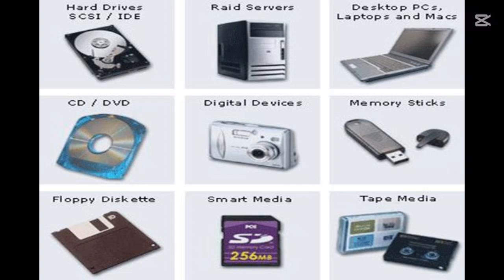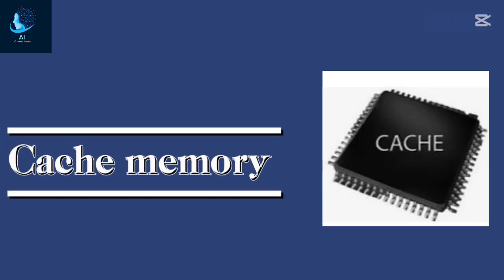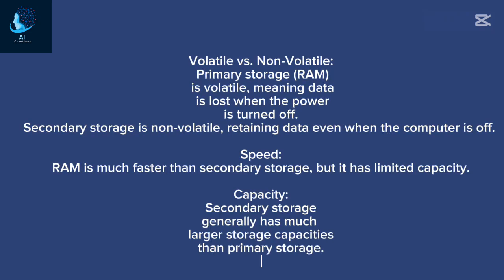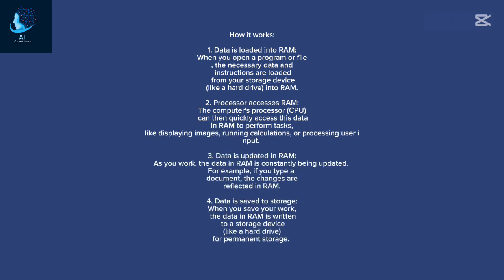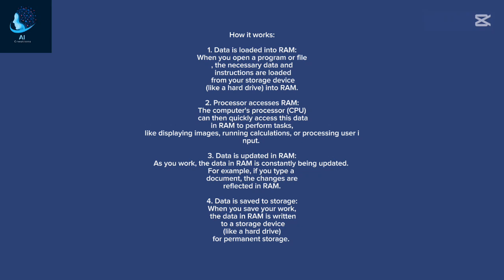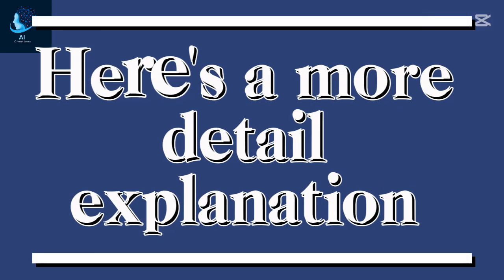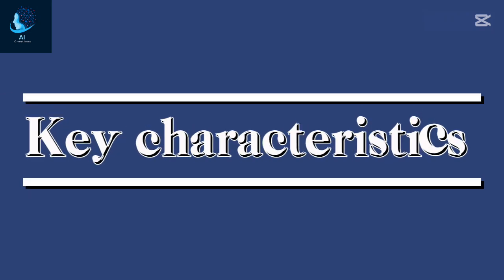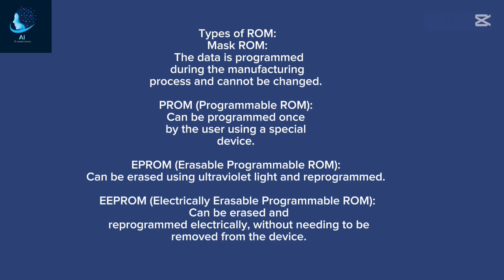Difference between Memory & Storage Devices VS RAM & ROM 🎬 || Complete Detail || Ai Creations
"Welcome to AI Creations, where artificial intelligence meets creativity! Explore the fascinating world of AI-generated art, music, and more. Unleash the power of AI with AI Creations! Discover AI-generated art, animations, music, and stories."

Visit my YouTube channel for more latest upcoming videos and updates
*AI creations*

It's how we know how much you enjoyed the video and how it helps us bring similar ideas.

Thankyou 🎀